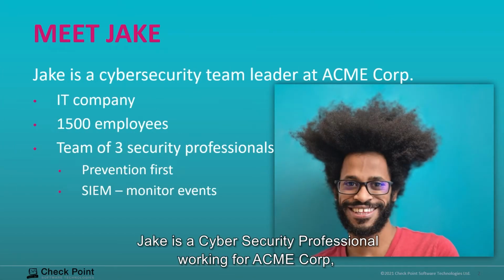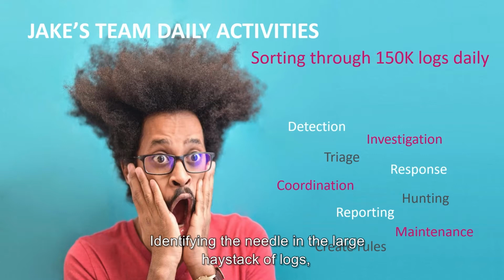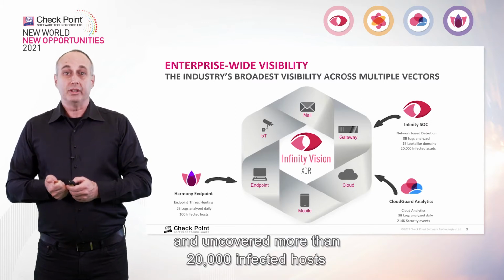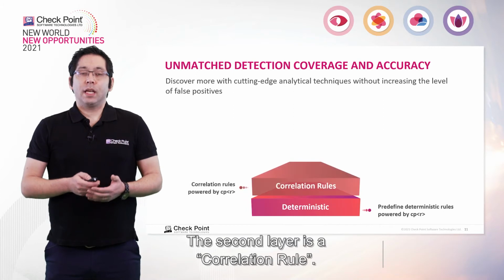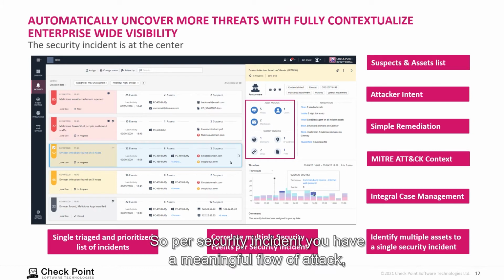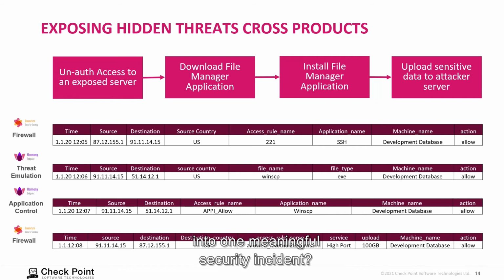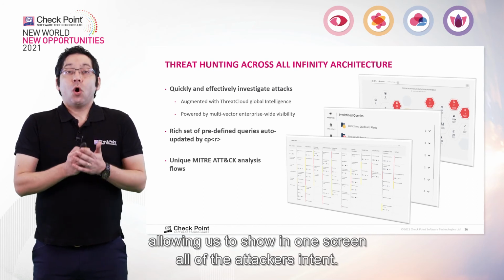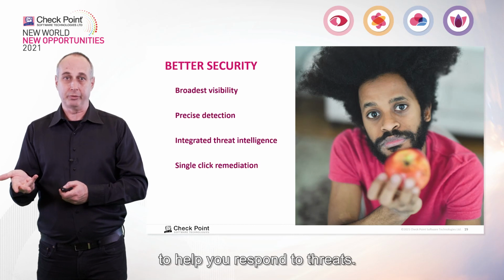Check Point Next Generation SecOps – Introducing Infinity Vision XDR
The classic model for a security operations center is failing to meet today’s challenges as analysts are simultaneously overwhelmed by the complexity of solutions and amount of alerts and squeezed by resource shortages. Join us to learn how to reduce SecOps complexity, achieve better security outcome and increase overall efficiency and productivity with a next-generation XDR solution and get a pick into Check Point’s soon to be released XDR solution.